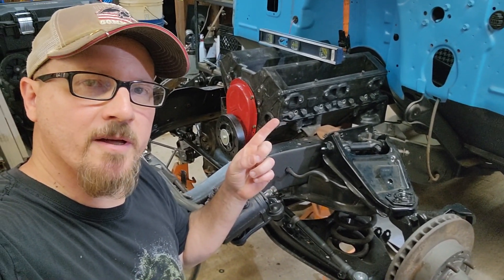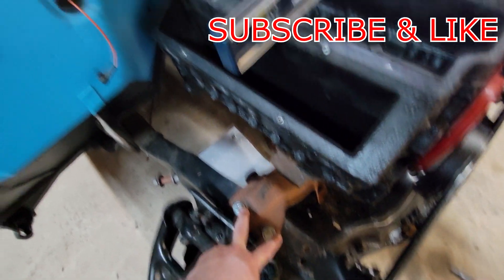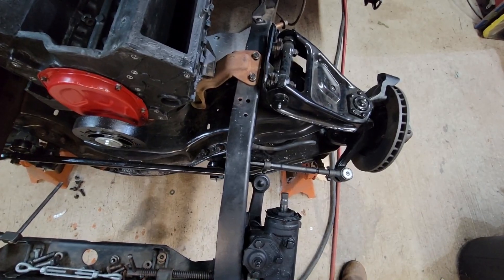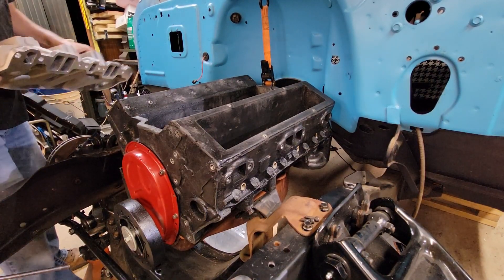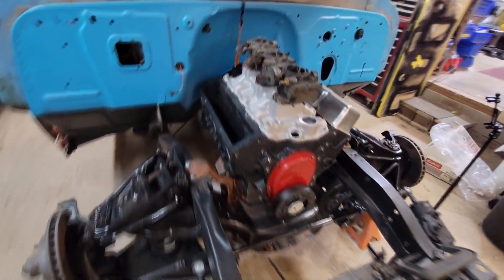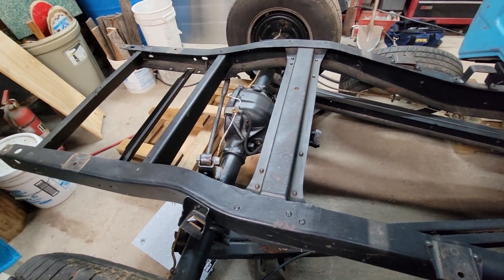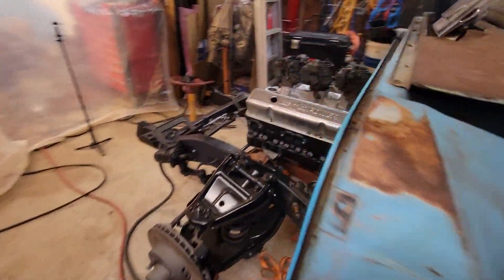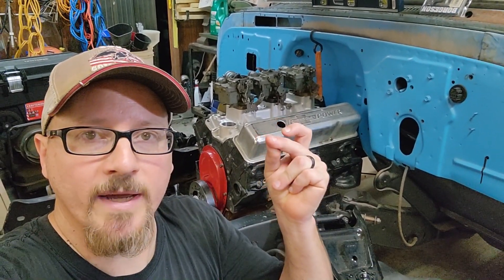Are (PLASTIC) Mock up Motors Worth the Money??? Will they MELT?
In this video I share with you one of the best investments that I've spent money on. This P-AYR Small Block Chevy mockup engine makes life so much easier by not having to use an engine hoist. You can carry this block around by hand because it only weighs 25 lbs., everything bolts perfectly. So if you plan on building several custom cars and need to mockup your engine just go-ahead and get this, you'll thank me later lol.

P-AYR SBC Engine Block